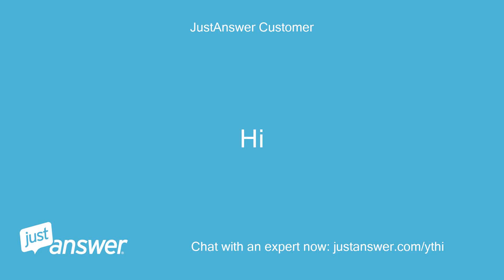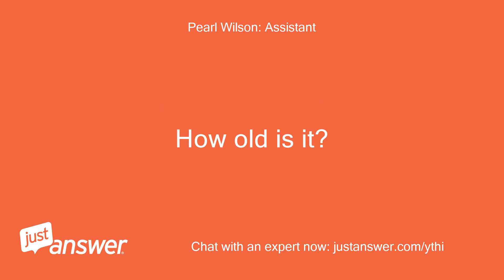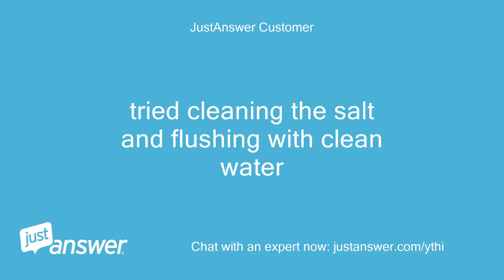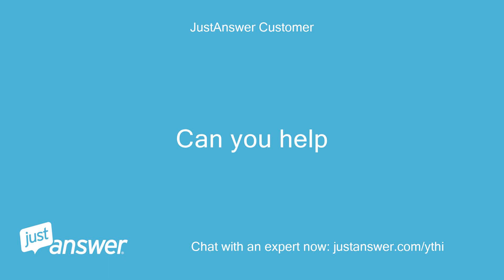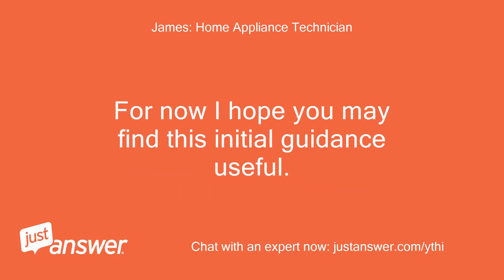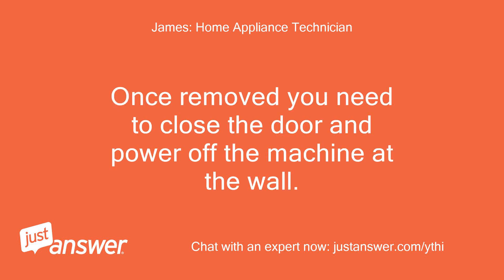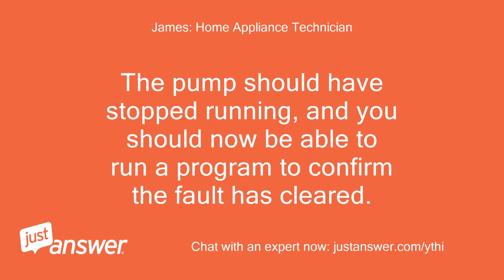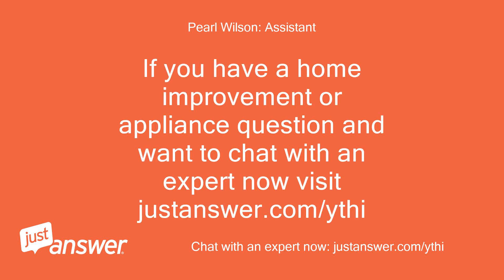My defy dishwasher pump won’t stop running. Defy eco 2 years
JustAnswer Customer: Hi
Pearl Wilson: Assistant: Hello.
Pearl Wilson: Assistant: How can I help?
JustAnswer Customer: my defy dishwasher pump won’t stop running
Pearl Wilson: Assistant: What's the brand and model of your dishwasher?
JustAnswer Customer: defy eco 2 years old not the first time this has happened
Pearl Wilson: Assistant: How long has this been going on with your dishwasher?
JustAnswer Customer: tried cleaning the salt and flushing with clean water
JustAnswer Customer: are there sensors that I should know about
James: Home Appliance Technician: Hi, thank you for choosing Just Answer, my name is*'m sorry to hear you're having trouble with your appliance, I know this must be frustrating
JustAnswer Customer: Can you help
James: Home Appliance Technician: Whats the model number of the dishwasher?
James: Home Appliance Technician: Without the information requested / model number I can only provide generic advice at this stage, but happy to elaborate once you provide the addition info.
James: Home Appliance Technician: For now I hope you may find this initial guidance useful.
James: Home Appliance Technician: The most likely cause of the pump running is due to it being in a flood state.
James: Home Appliance Technician: Start by removing the kick board along the bottom this should just pull off, then open the door and remove the bracket either side of the appliance which holds it into the cupboard void.
James: Home Appliance Technician: Finally screw in the feet to drop it down, and pull it out of the void.
James: Home Appliance Technician: Once removed you need to close the door and power off the machine at the wall.
James: Home Appliance Technician: Once off, tilt the washer at a steep angle forward and hold it in place for 30 seconds, stand it upright, and then turn on power.
James: Home Appliance Technician: The pump should have stopped running, and you should now be able to run a program to confirm the fault has cleared.
JustAnswer Customer: That worked.
JustAnswer Customer: Thanks she is running again
James: Home Appliance Technician: Excellent news have a great day.